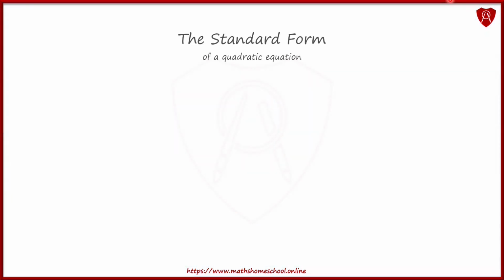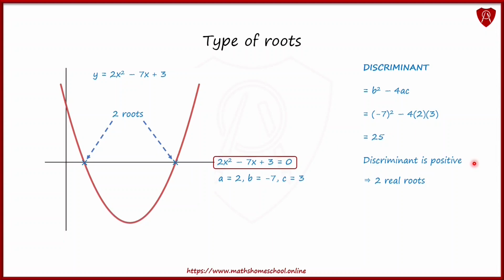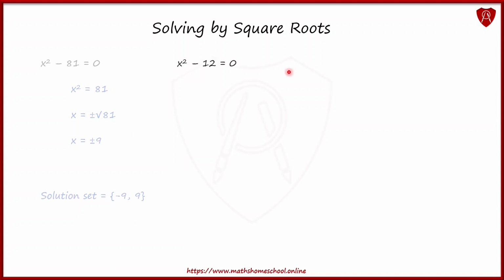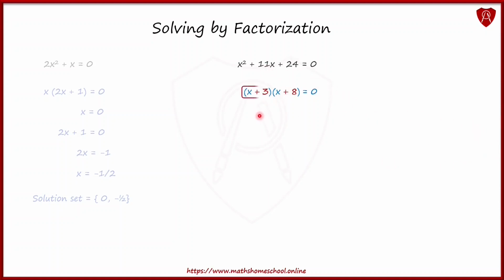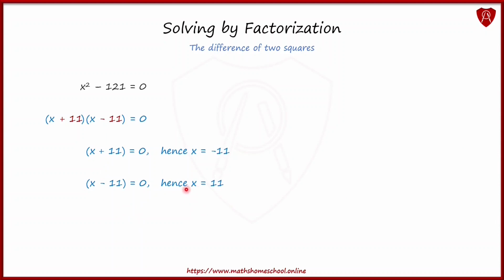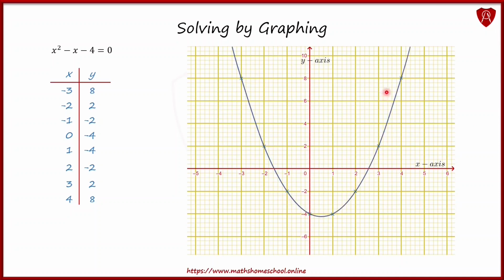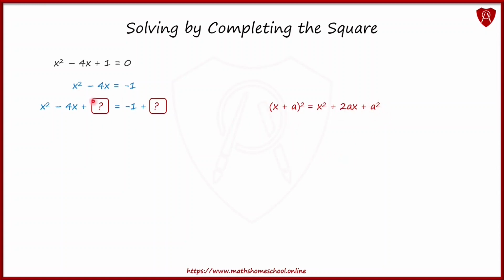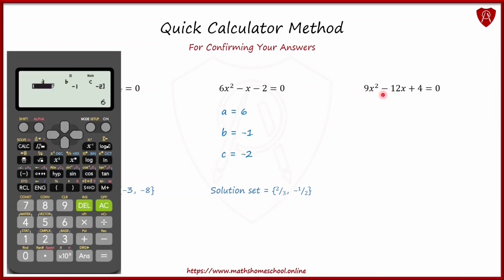5 Ways To Solve Quadratic Equations Fully Explained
This video covers quadratic solutions explained with examples.
If you have not watched the introduction to quadratics and how to easily graph quadratic graphs, here is a link to it
This channel has many other math videos, for 11 to 18 year olds preparing for high school examinations.

Timestamps:

00:00 Different ways to solve quadratic equations fully explained
00:18 The 5 methods summarized
00:42 The standard form of a quadratic equation
02:52 How to determine the type of roots of a quadratic equation
06:46 Square roots come in pairs
07:56 Solving by square roots
09:56 Solving by factorization
14:58 Factorizing the difference of two squares
17:27 Method of graphing
20:42 How to use the quadratic formula
23:10 Solving by completing the square
25:46 Quick testing using the calculator method
29:04 Other math videos